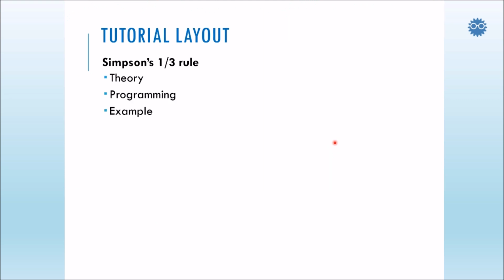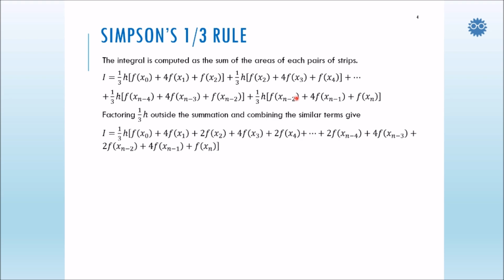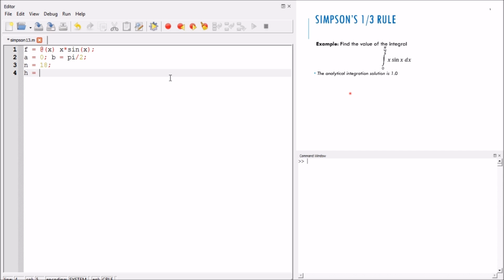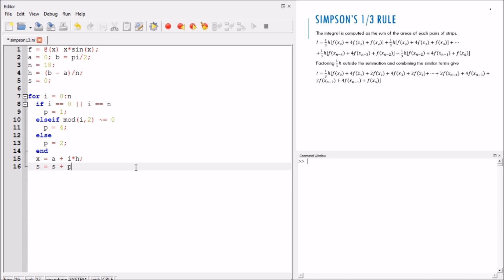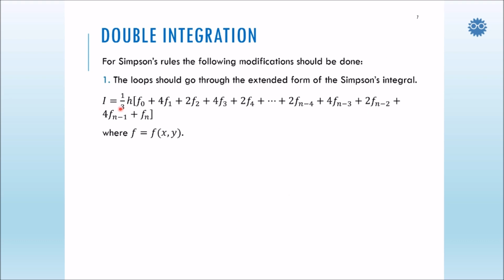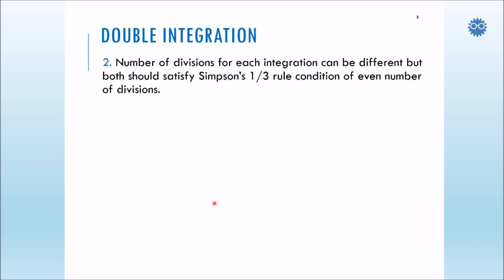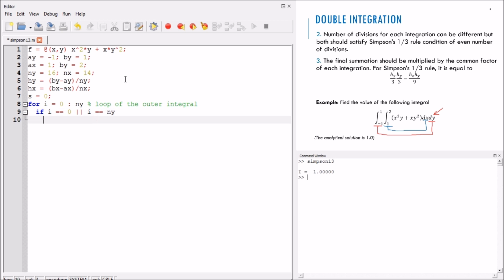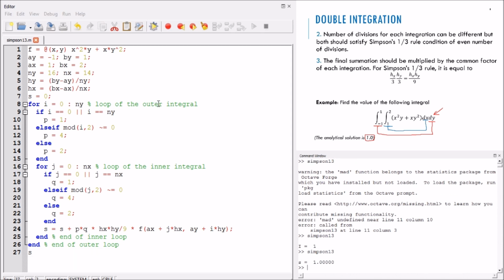Double Integration by Simpson's Rule | Programming Numerical Methods in MATLAB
Find this method and many more with code files on this webpage
... I hope you'll find it useful.
      In this tutorial, the method and MATLAB coding of the double integration by using Simpson's 1/3 rule of numerical integration is explained with examples. For more methods and codes: